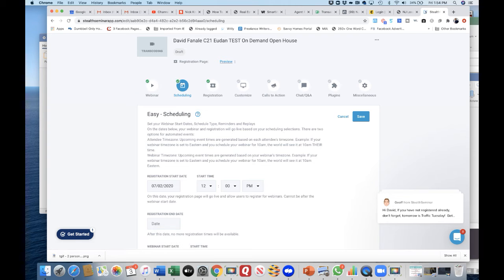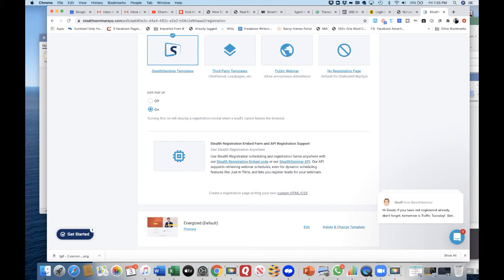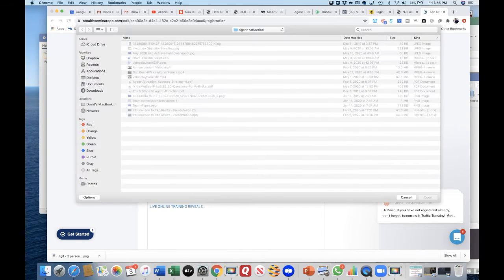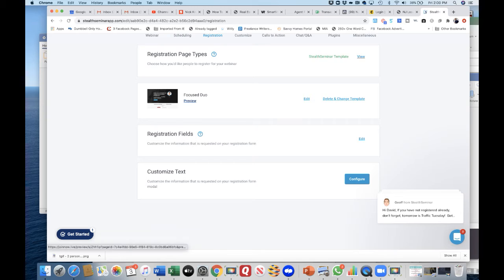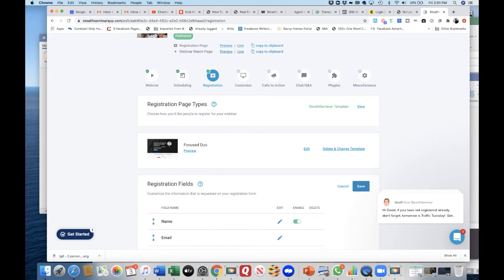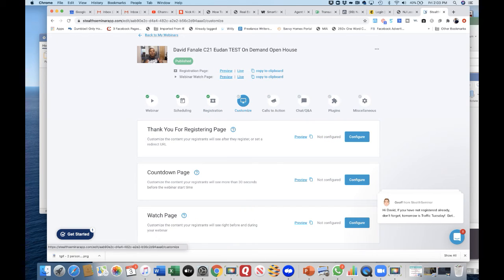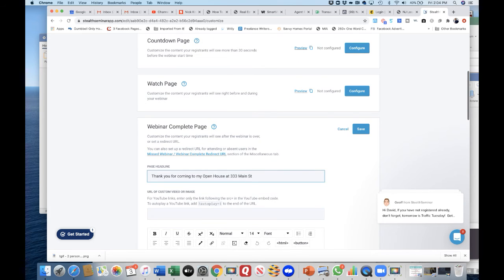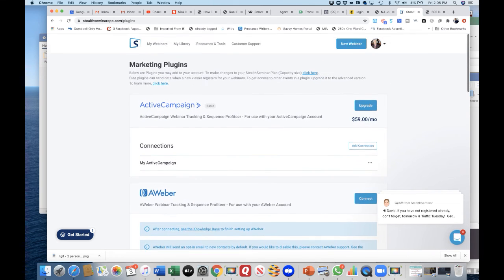StealthSeminarApp Method for On Demand open Houses